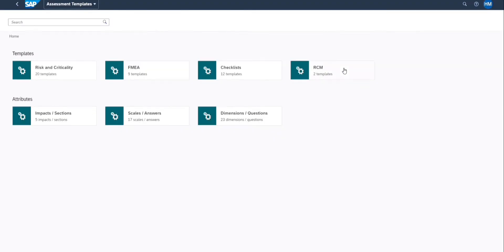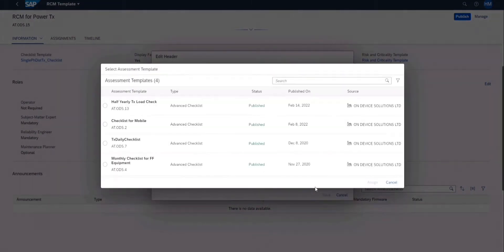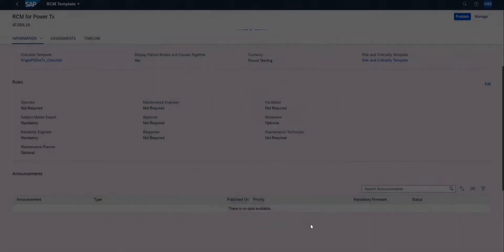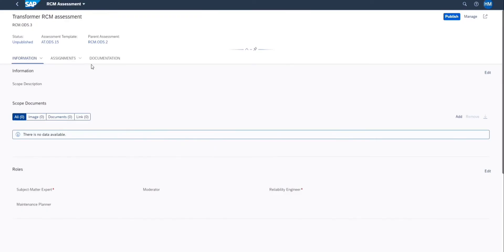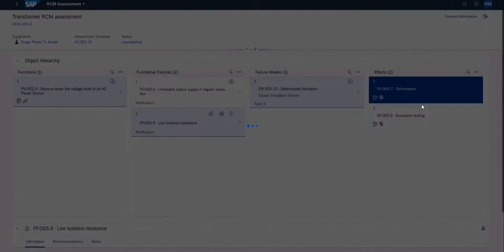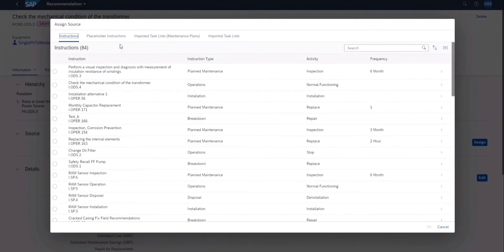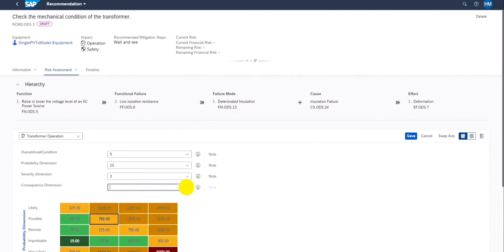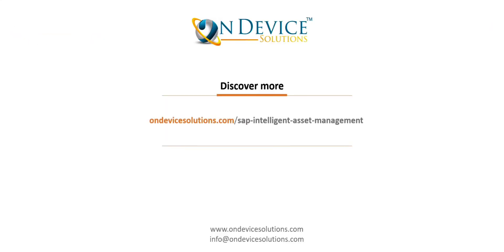SAP Intelligent Asset Manager (IAM) RCM DEMO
This demo shows how to create an RCM (Reliability Centered Maintenance) template in SAP ASPM (Asset Strategy and Performance Management).